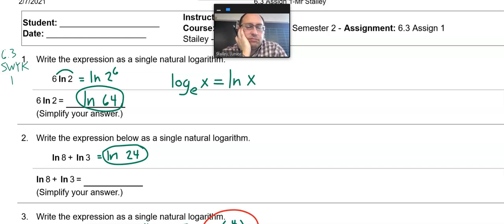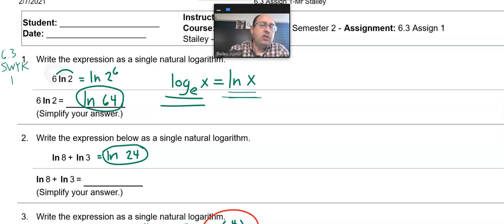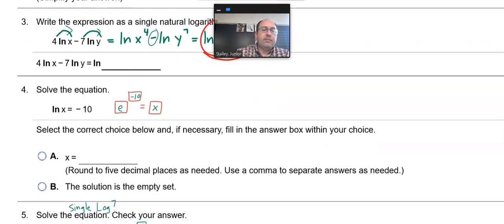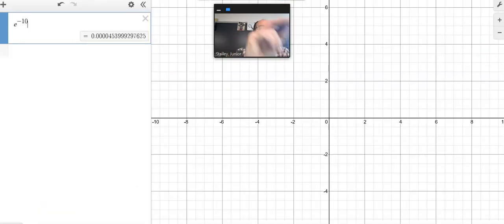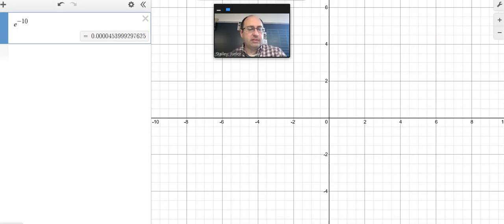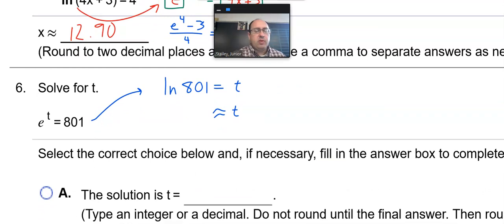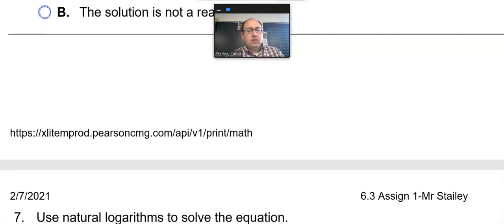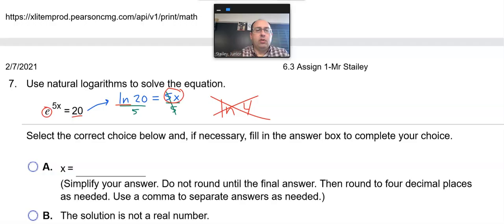6 3 SWYK 1